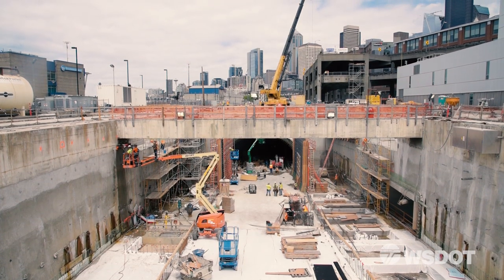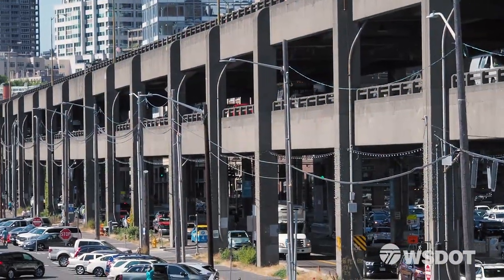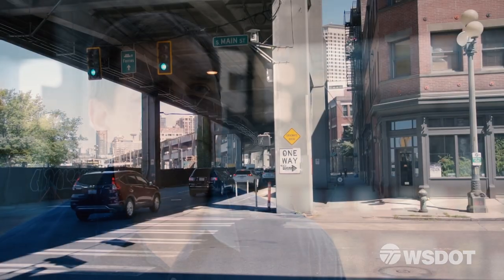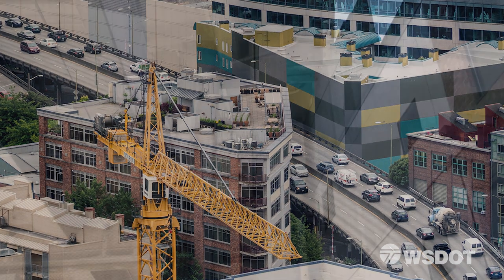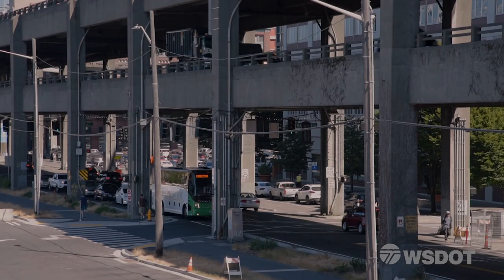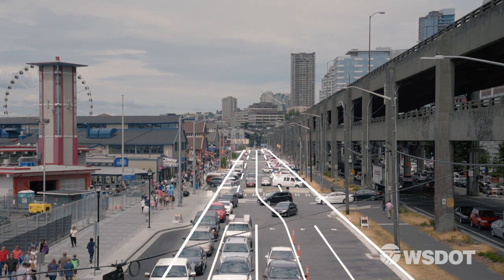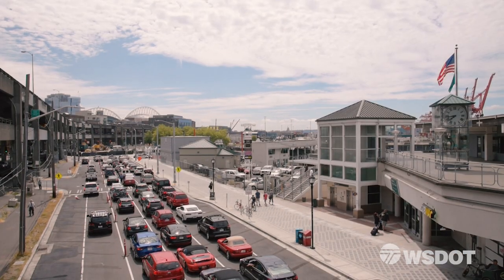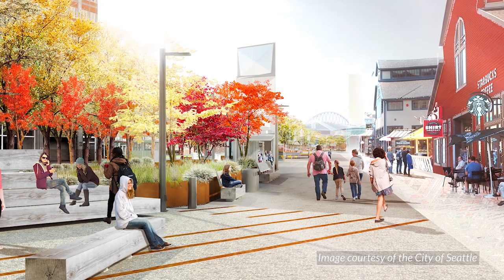Looking ahead to the Alaskan Way Viaduct demolition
Big changes are coming to Seattle’s waterfront. Soon after the SR 99 tunnel opens to traffic, demolition crews will set their sights on the Alaskan Way Viaduct. This video provides a brief overview of what the public can expect, and what WSDOT will do to minimize the effects of demolition on buildings and people.